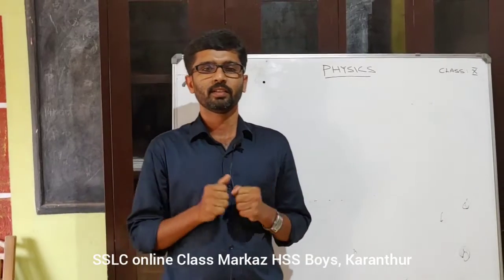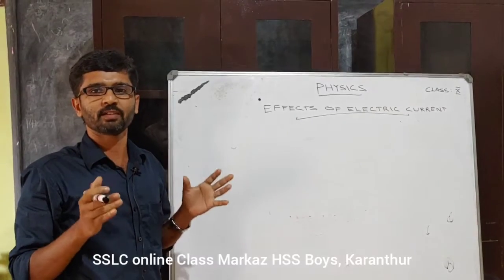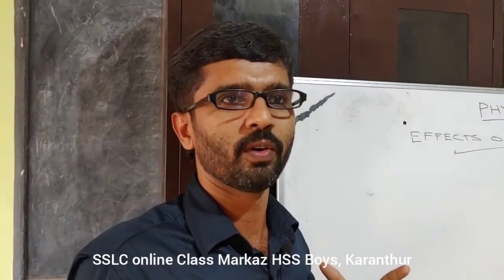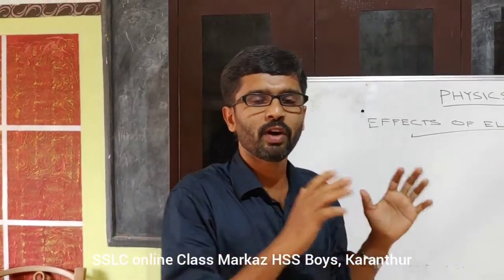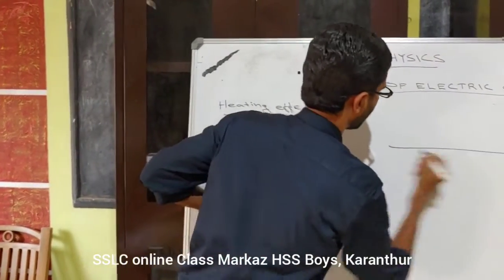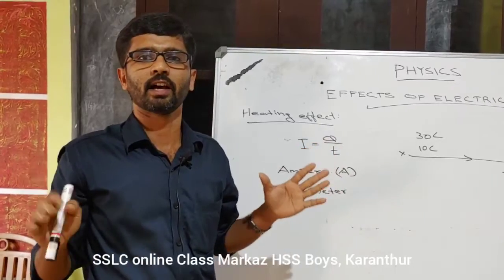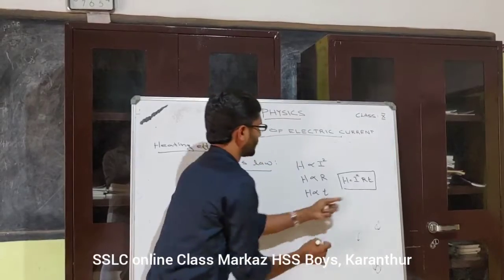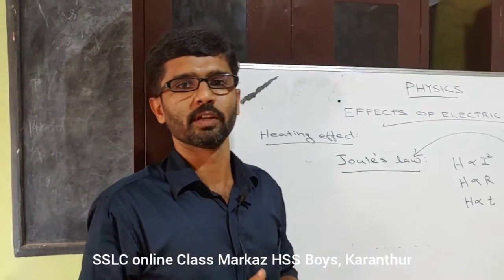SSLC Physics Chapter 1 Effects of electric current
Markaz HSS Boys Karanthur@ Mahaboob.k